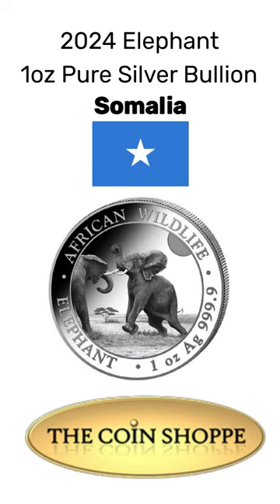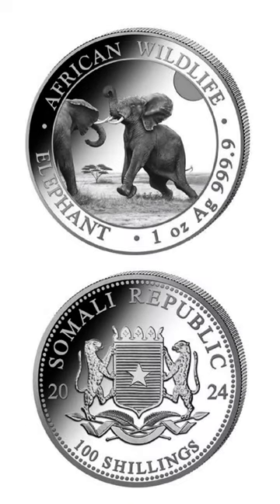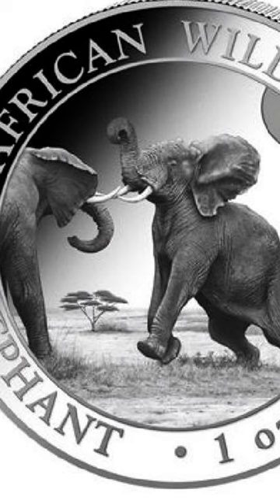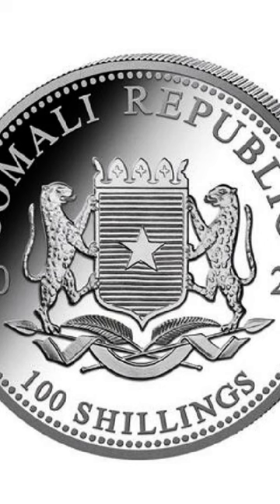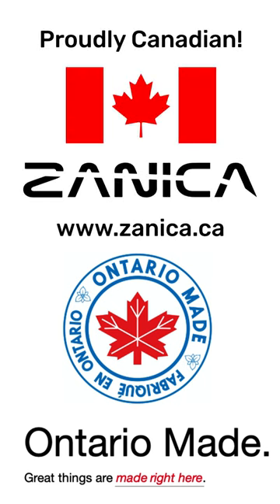2024 Somali Elephant TT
Elephant 2024 100 Shillings 1 oz Pure Silver Coin – Somalia
The new issue Somalia Elephant 2024 of the popular African Wildlife Series was struck from one ounce of 99.99% pure silver. The African Wildlife Series is characterized by an annually changing motive and is very popular with investors worldwide. The coin depicts the African Wildlife Elephant design from 2024, which features two male elephants fighting with each other. The African steppe is outlined in the background. At the edge of the coin are the inscriptions “AFRICAN WILDLIFE” and “ELEPHANT”, “1 oz” and the fineness “Ag 999.9”. The reverse features the Somalian state coat of arms, which depicts a shield with a star supported by two leopards. Below this symbol are two traditional spears and two Palm leaves and the inscriptions “SOMALI REPUBLIC 2024 100 SHILLINGS”. The African Wildlife Elephant silver bullion coin is delivered loose.

Country Somalia
Denomination 100 SH.
Year of issue 2024
Metal Silver
Quality Uncirculated
Mintage Unlimited
Diameter 38,60
Series African Wildlife Elephant
Collection African Wildlife
Weight in ounces 1
Gross weight 31,1
Fineness 999,9